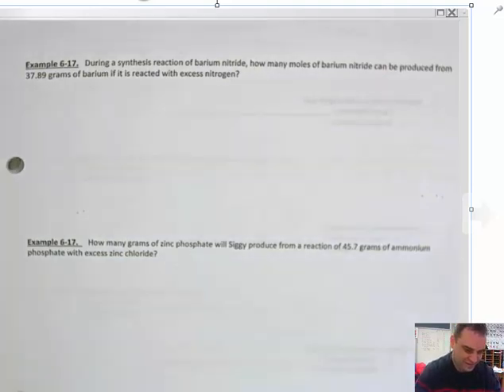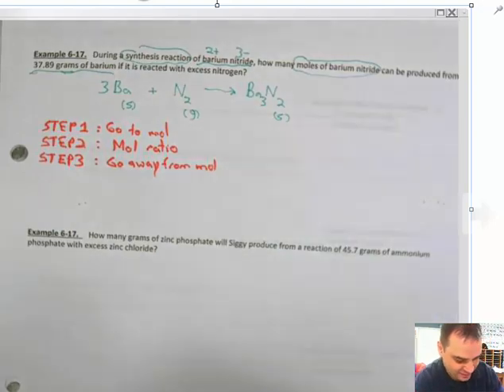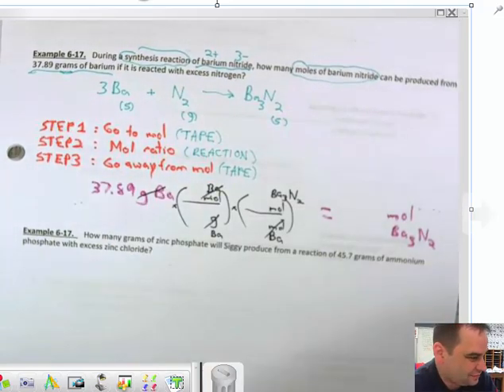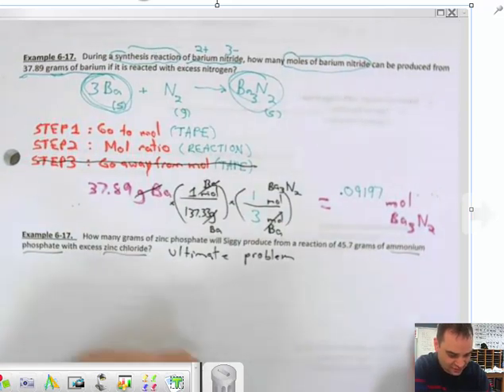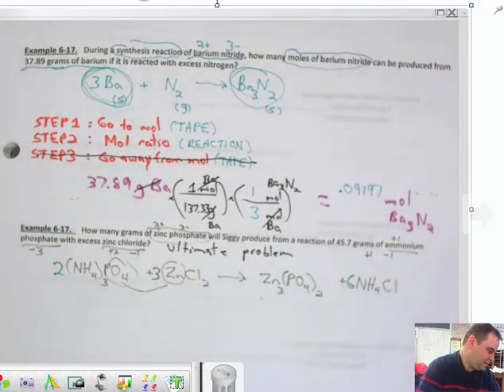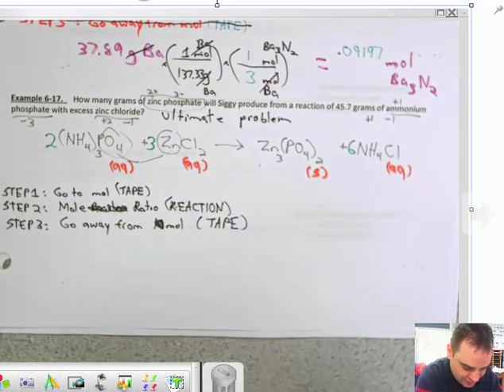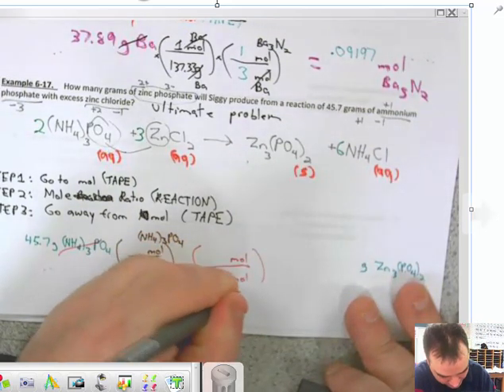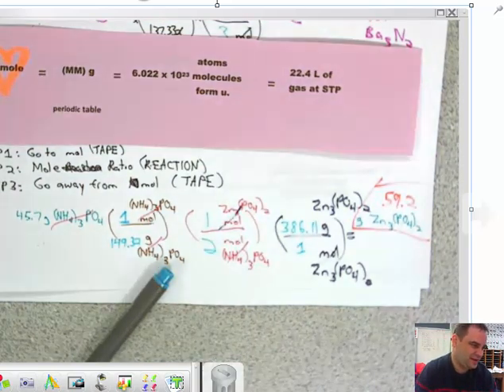Reaction stoichiometry part three